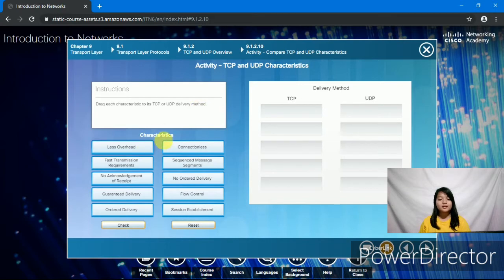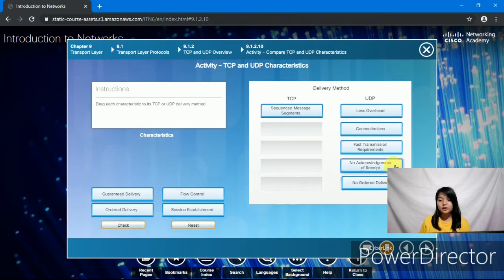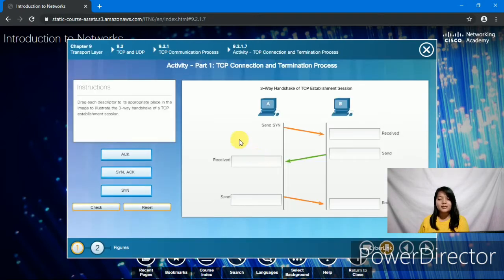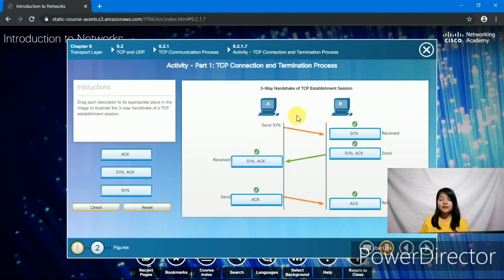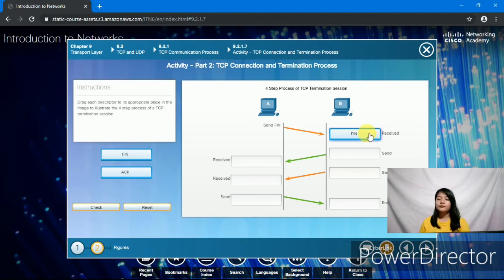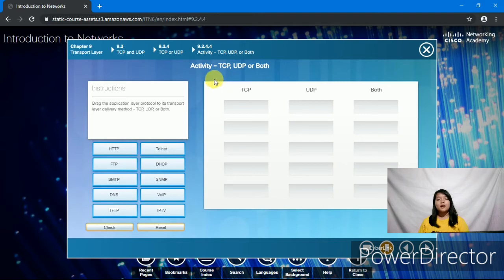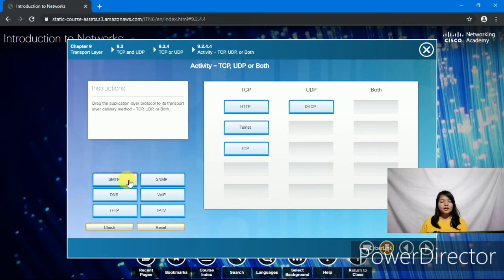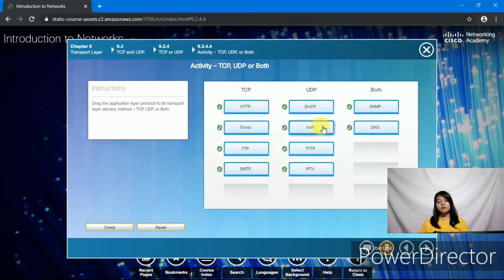Chapter 9 Activities (Celemin, Kristel Ann A)